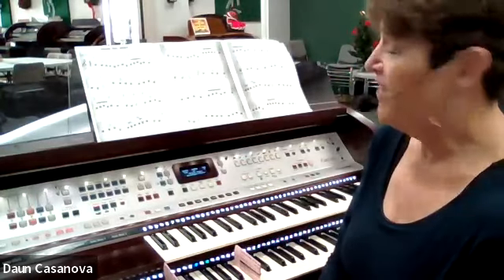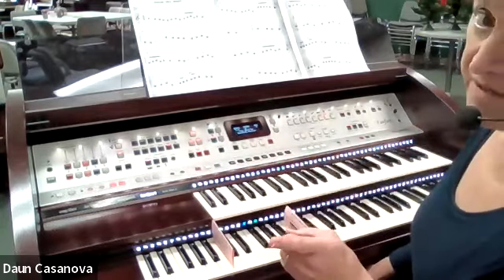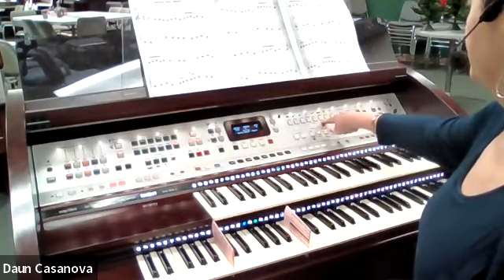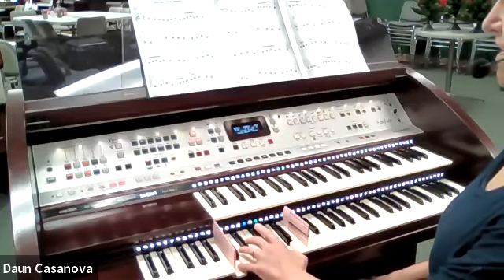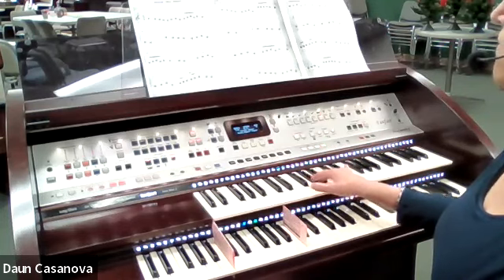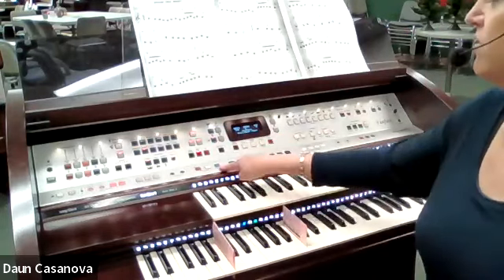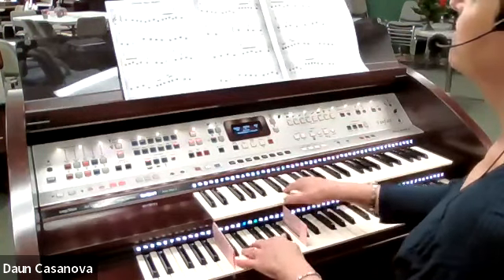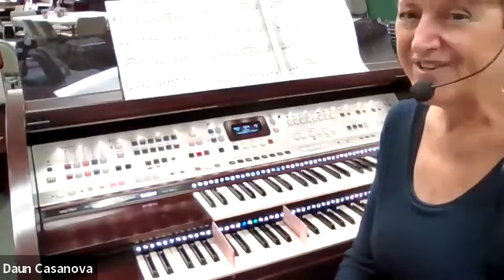Tuesday Holiday V.C. feat. “Deck The Halls” (Dec 12, 2023)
A great class for those newer to the hobby of music making but with some music experience.